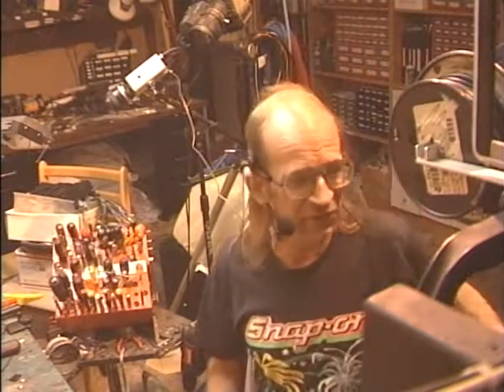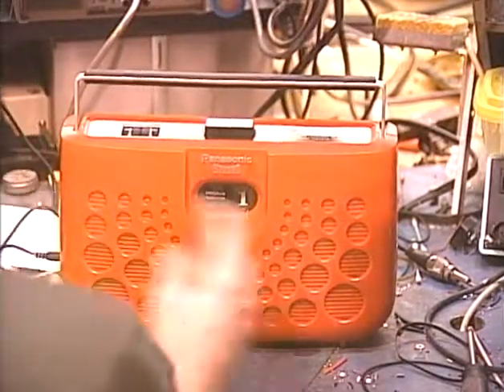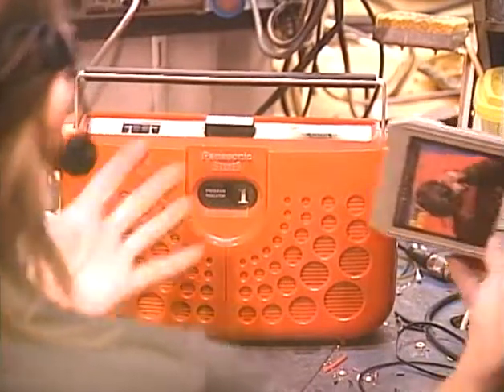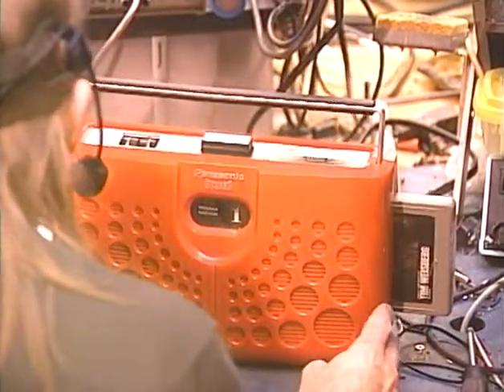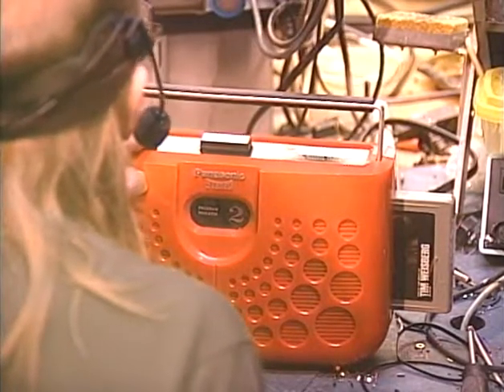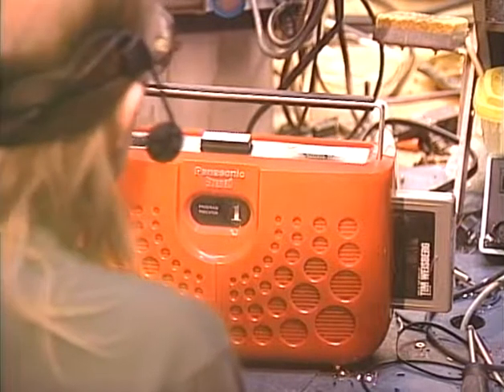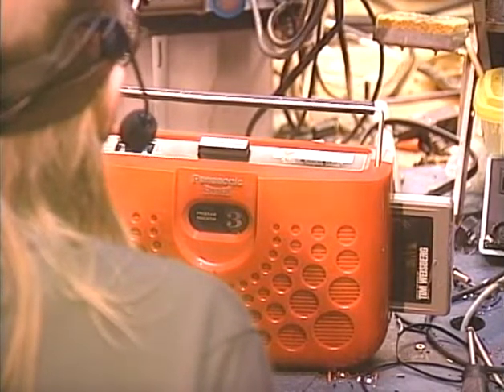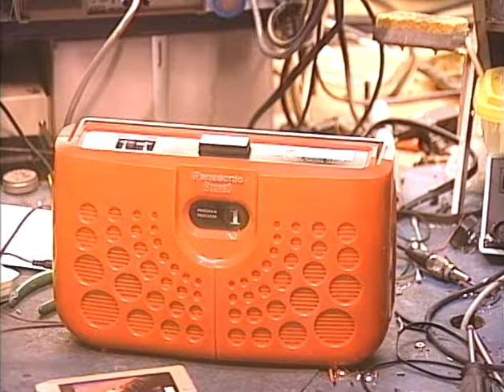Barry's 8 Track Repair - Panasonic Portable Model RS-833S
Sorry guys, I no longer accept portables.